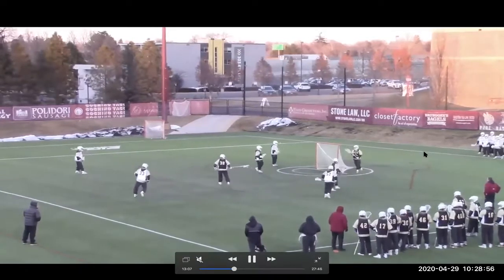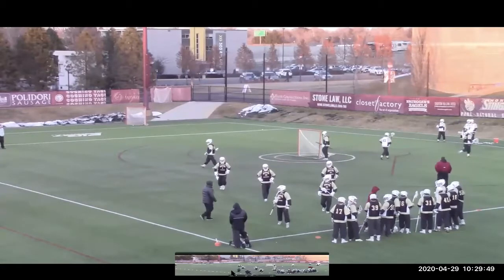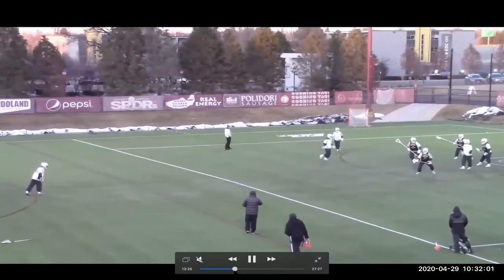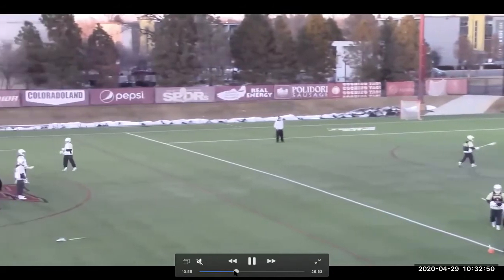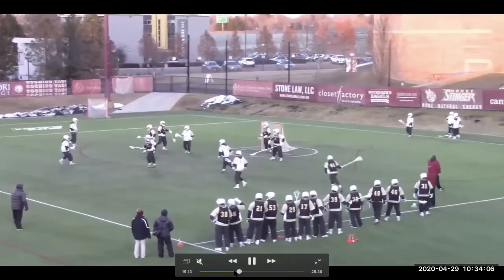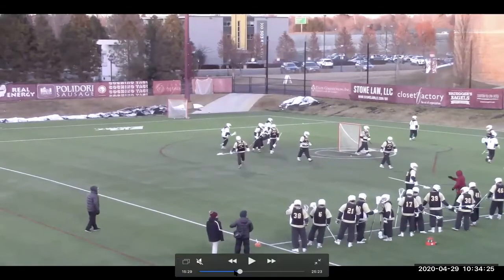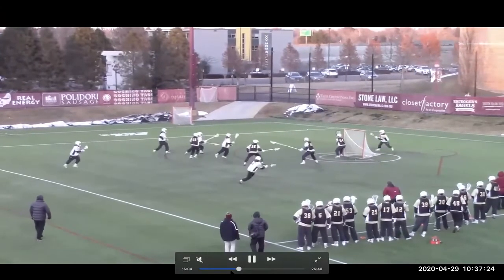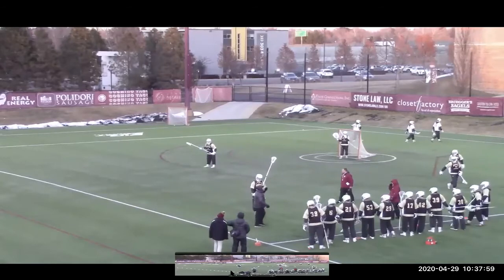New England Drill - Bill Tierney - Denver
Head Coach Bill Tierney talks through Denver's New England Drill